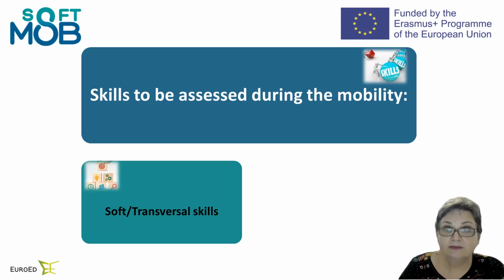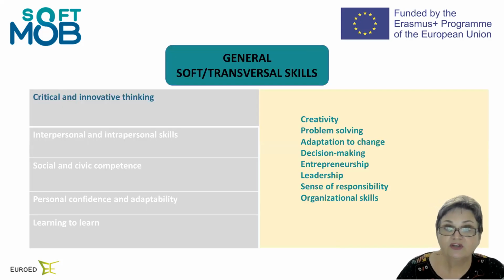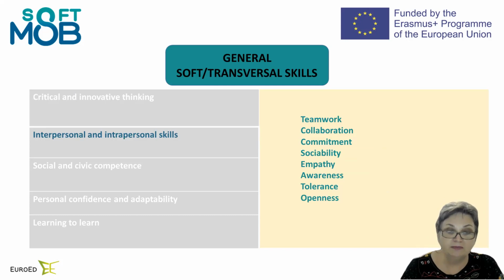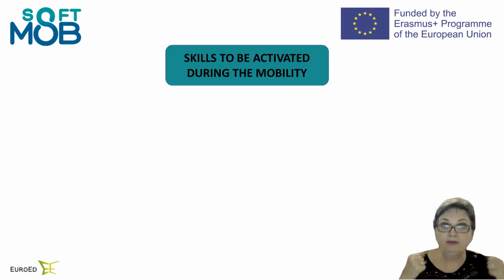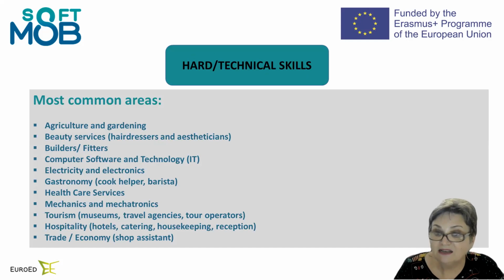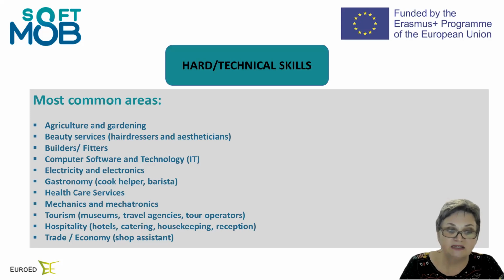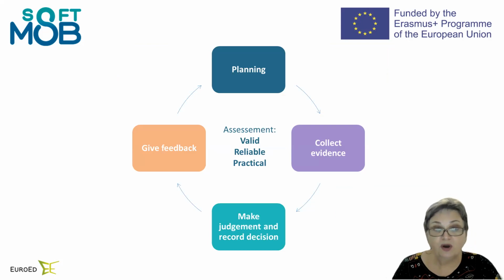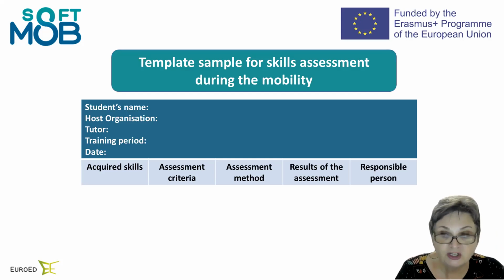Guide on skills assessment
The guide helps to appropriately manage the skills assessment process during the mobility project.

SoftMob has been funded by the European Commission through the Spanish National Agency - Servicio Español Para la Internacionalización de la Educación (SEPIE) with the aim of providing all actors playing a part in mobility projects and experiences with a platform to help them to reduce the administrative and management burden and concentrate on the quality of the contents.

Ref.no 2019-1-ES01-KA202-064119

This project has been funded with support from the European Commission. This website reflects the views only of the author, and the Commission cannot be held responsible for any use which may be made of the information contained therein.